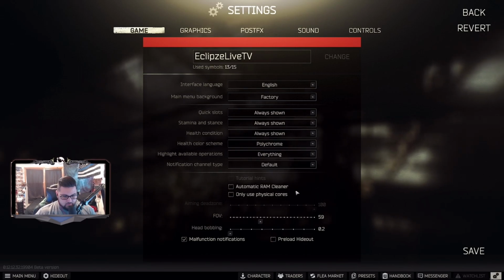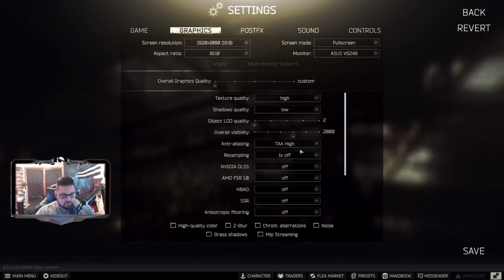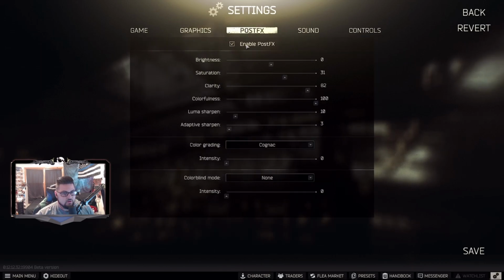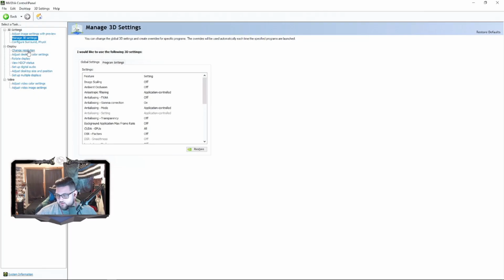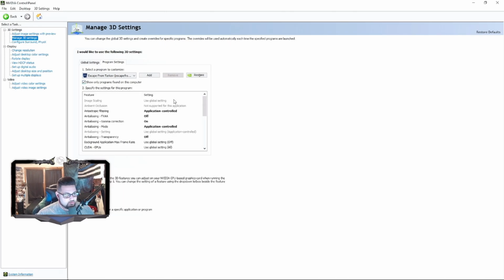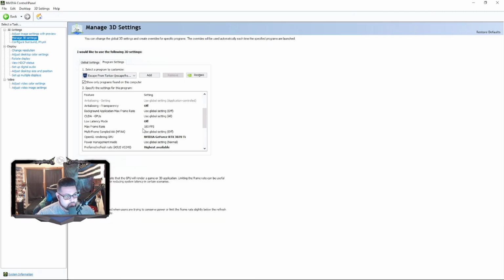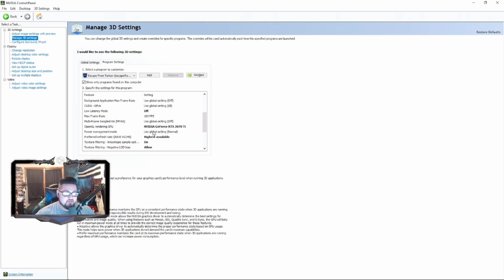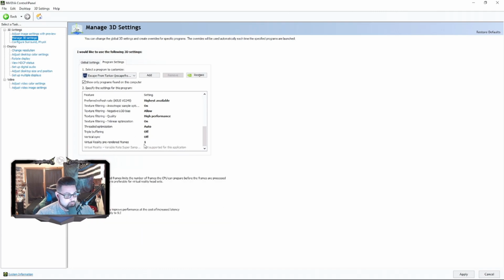BEST SETTINGS TO BOOST FPS IN 12.12 ESCAPE FROM TARKOV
These are the settings I use that have drastically improved my FPS this wipe, If you have any further questions or issues please feel free to reach out to me via the comments or my twitter DMS and I will try my best to help as much as I can. Below are the timestamps as well, have a great day!

Timestamps:
00:01 Intro
00:20 Game Settings
00:46 Graphics Settings
2:10 Postfx
3:05 Nvidia Control Panel